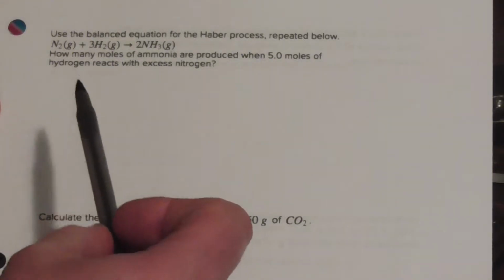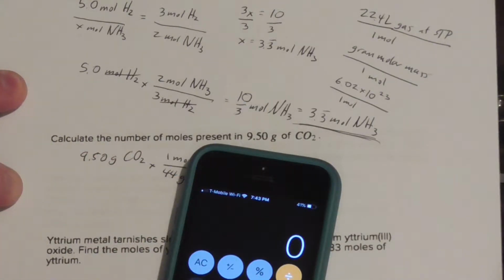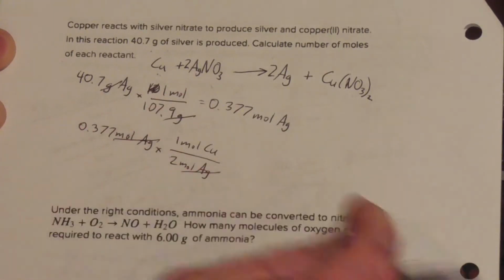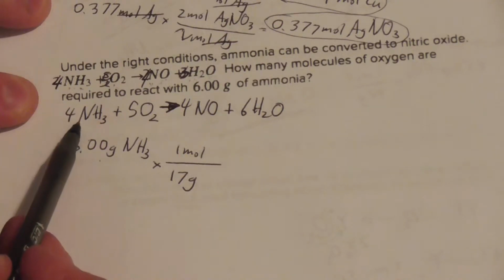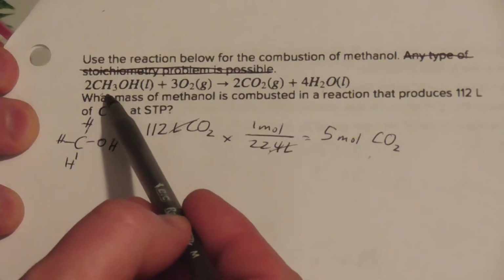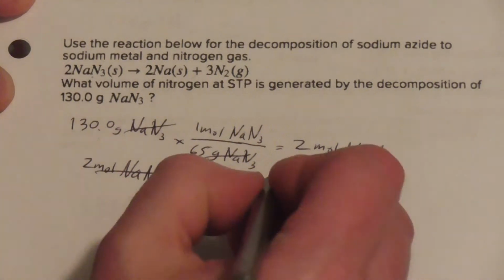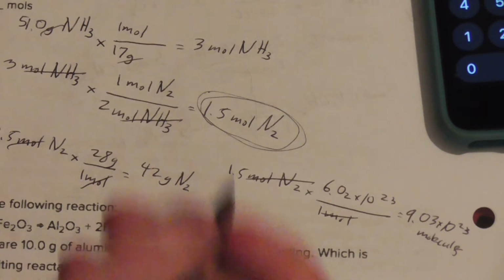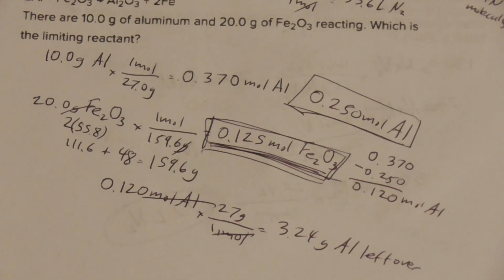CHEM I: Stoichiometry Worksheet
This video covers both pages of the stoichiometry worksheet that we worked on in class. Remember the steps, and keep track of what you are doing. Make sure that the units that you end up with are the ones that you need. THINK YOUR WAY THROUGH!